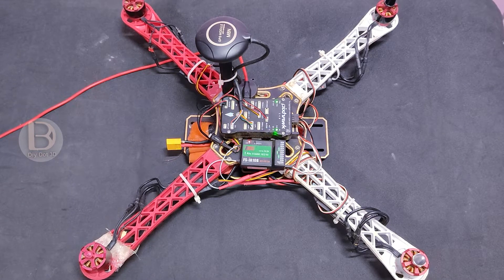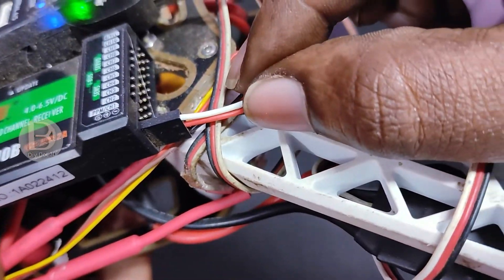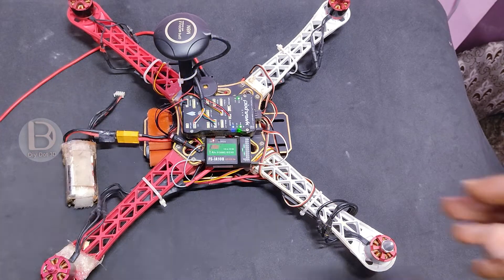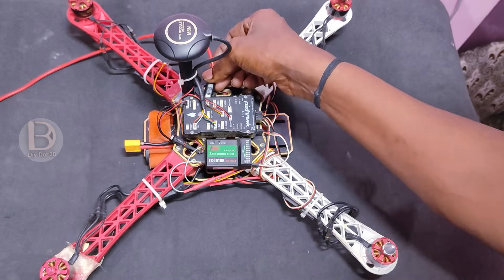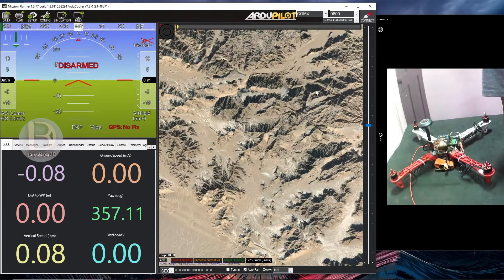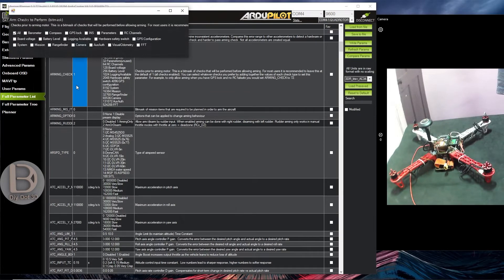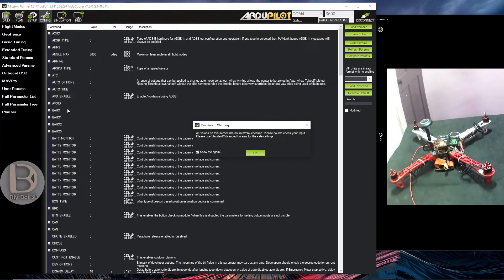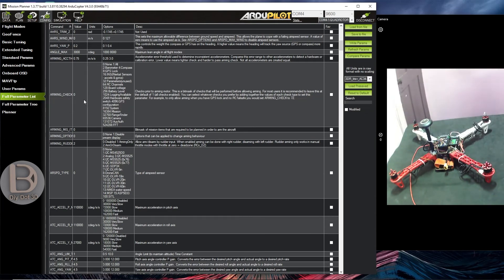Pixhawk drone Arming problem FIX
In this video you can see different methods to fix pixhawk drone arming problem. please watch till end so one or the other method will solve your problem